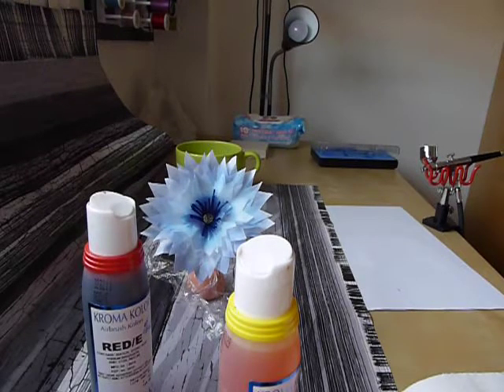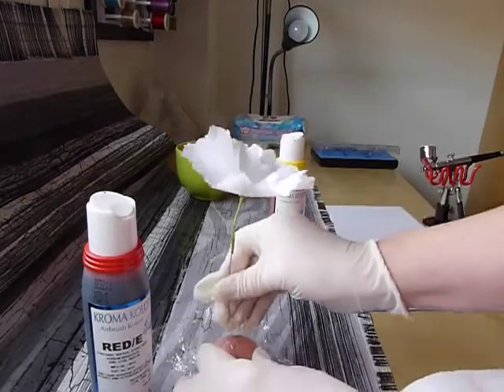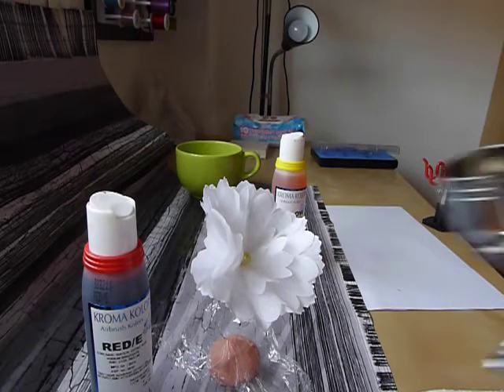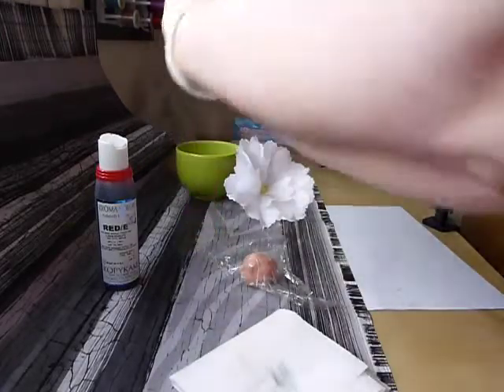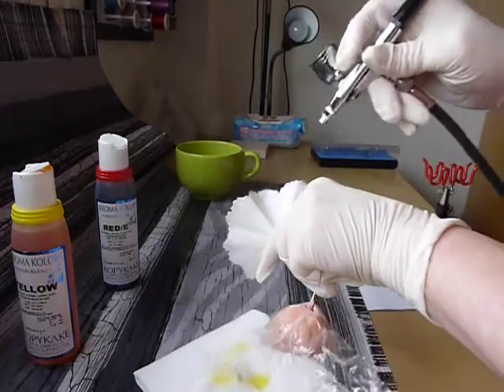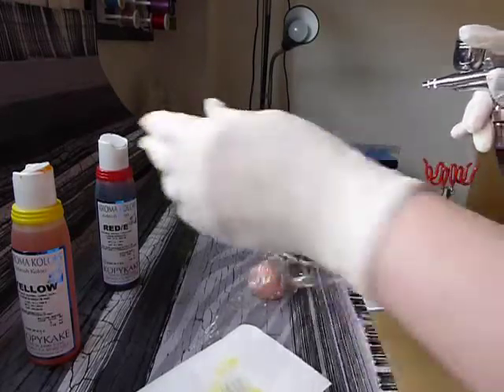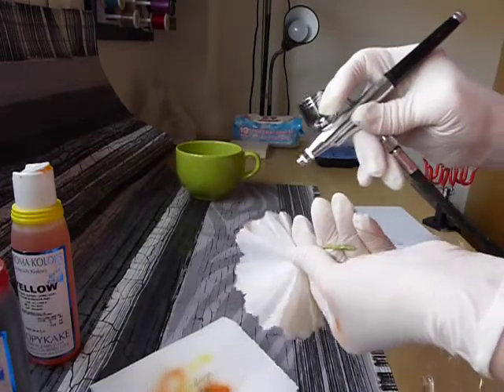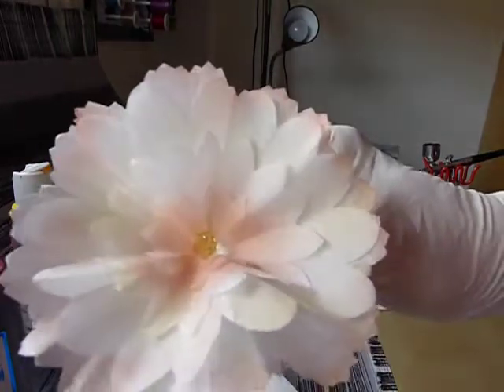airbrushing paper flowers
Get a nice delicate colour on your paper flowers.